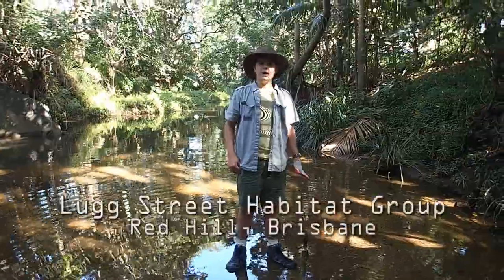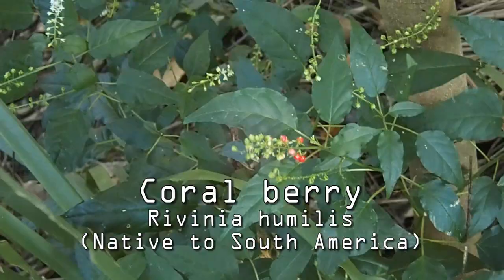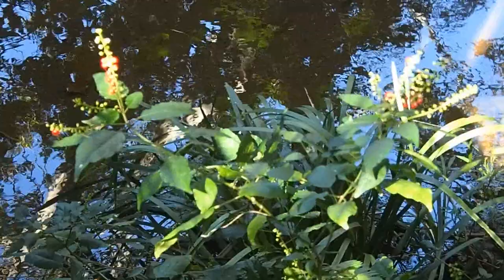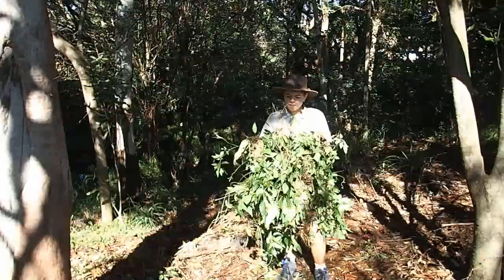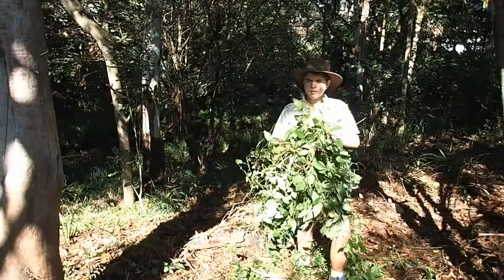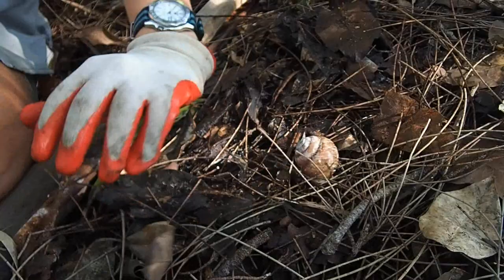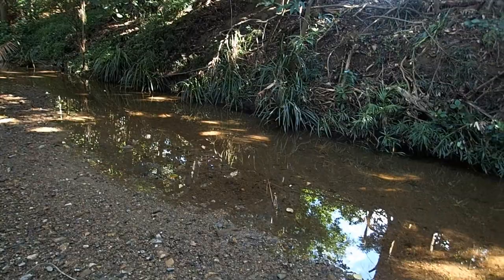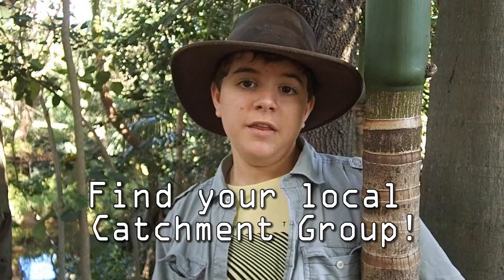Lugg Street Habitat Group, Red Hill Catchment Group Brisbane. Creeklife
I've joined the Lugg Street Habitat Group to improve my local creek and surrounds. Murray and Hannah are organising the group and have a list of chores for each month's working bee including weeding and removal of young Chinese Elm Trees. You can learn so much by joining a catchment group. It might look like a little creek now but when it rains this creek becomes a torrent.